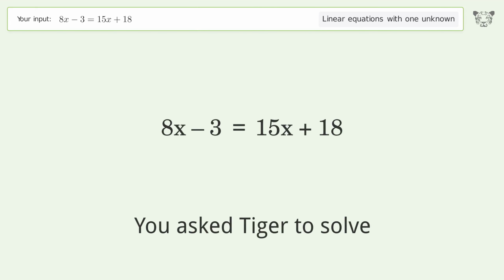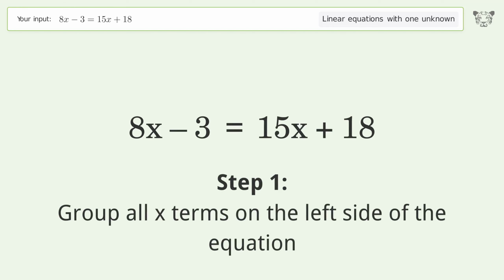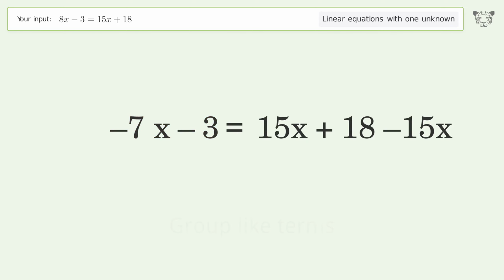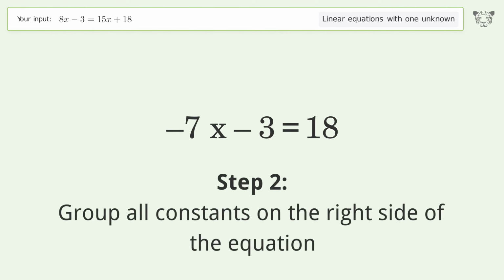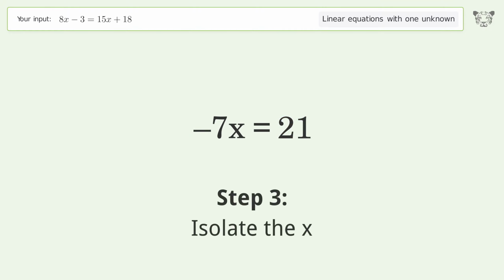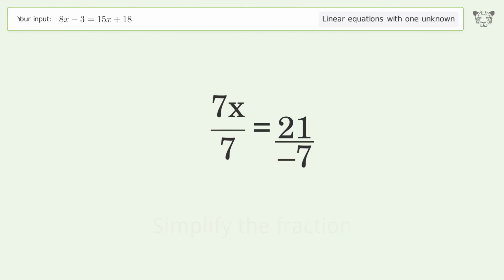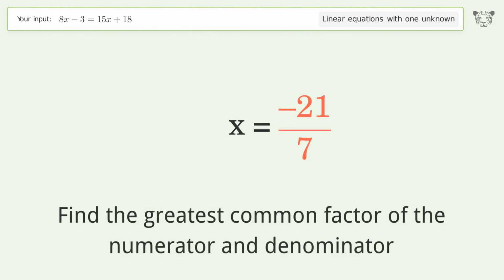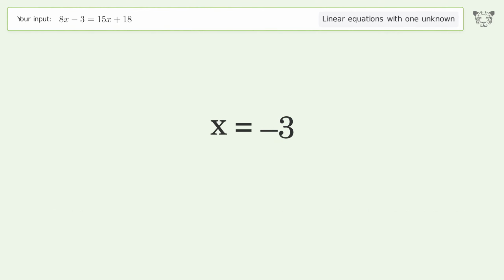Linear equation with one unknown: Solve 8x-3=15x+18 step-by-step solution